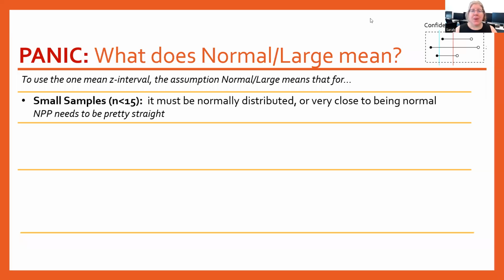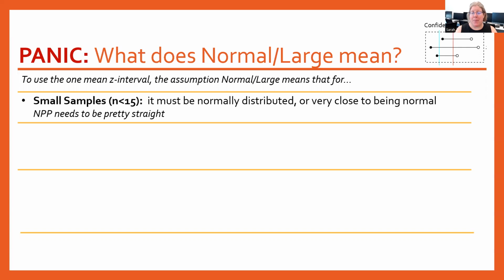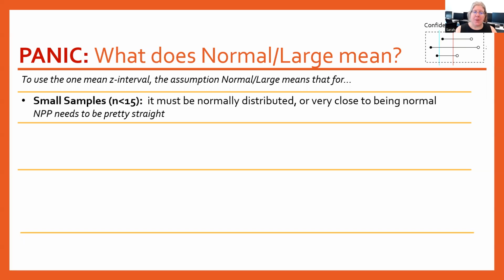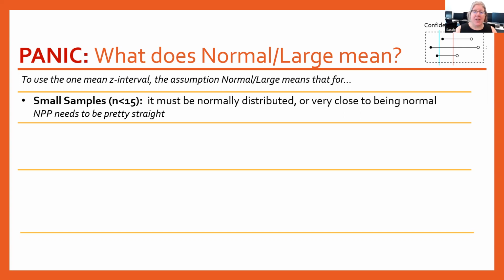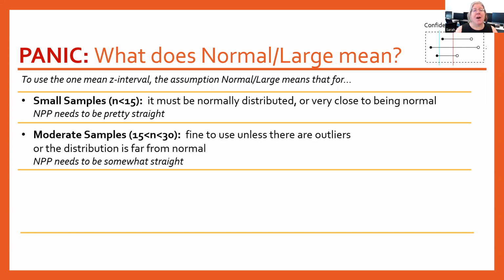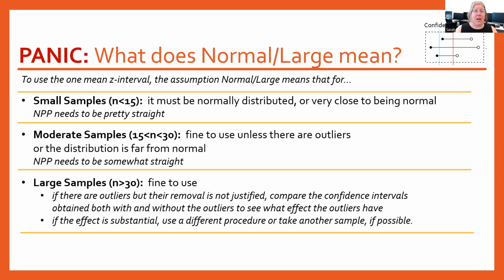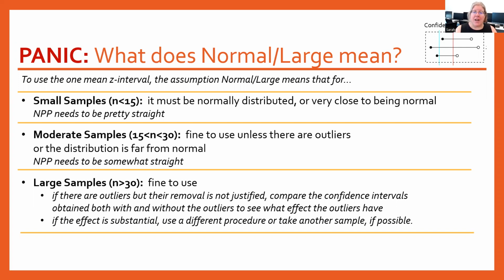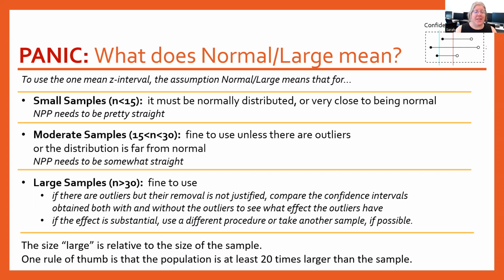Math113 Video 16O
addressing the normal or large condition of a one mean z-interval